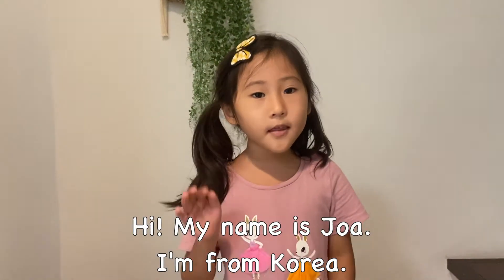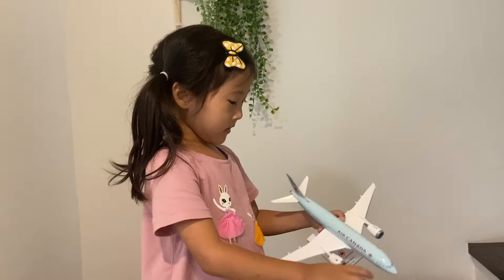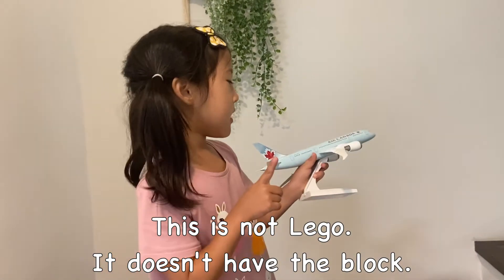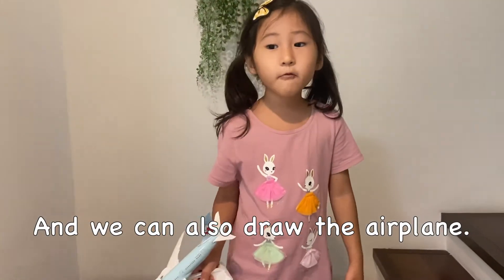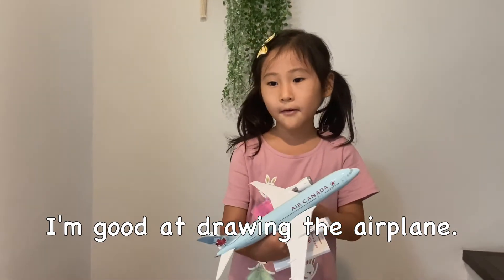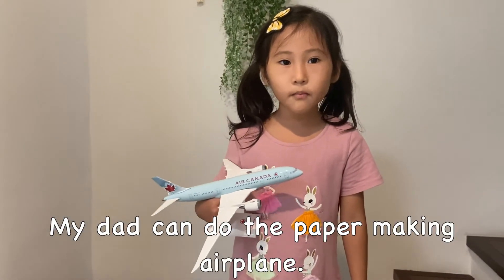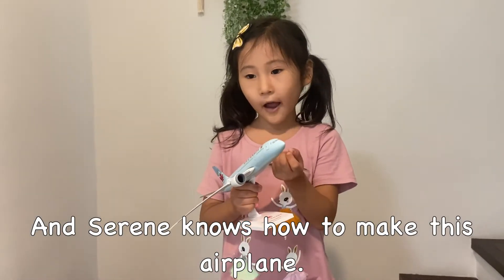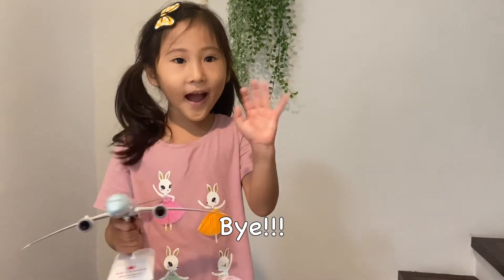Impromptu speech_Airplane_Joa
Speech about the airplane.